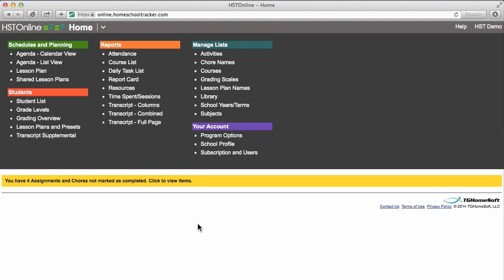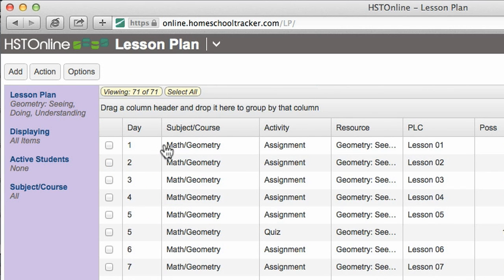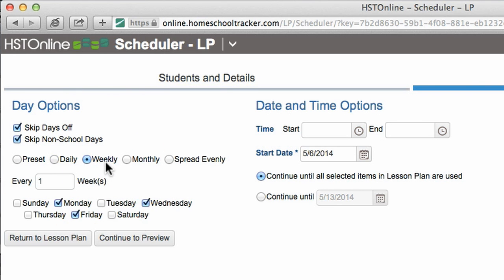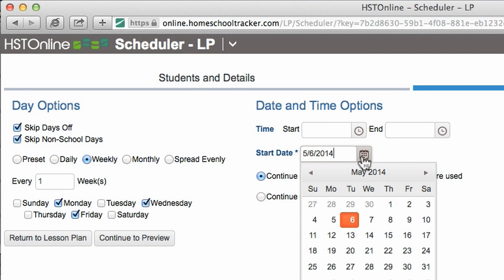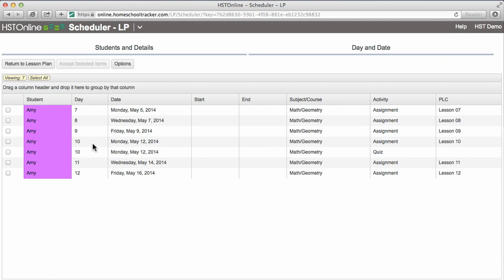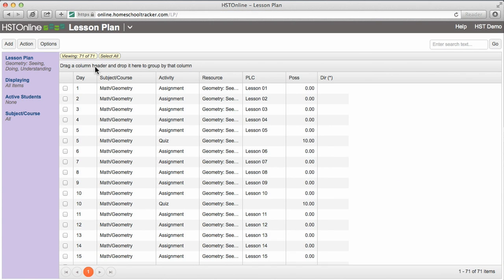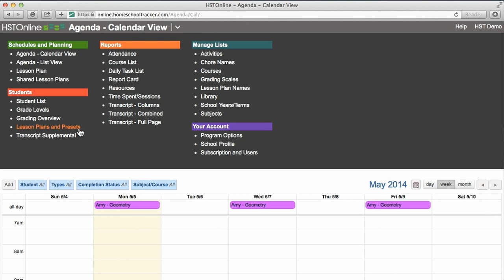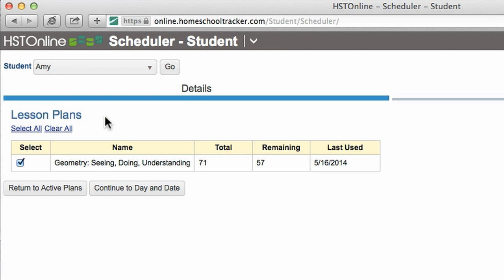Part 6 - Using the scheduler tool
In this video we'll go over how to use the Scheduler tool to create assignments from a lesson plan.